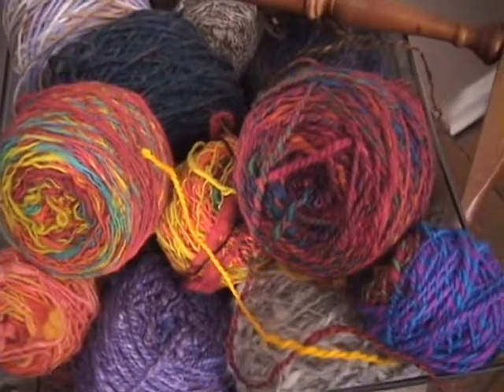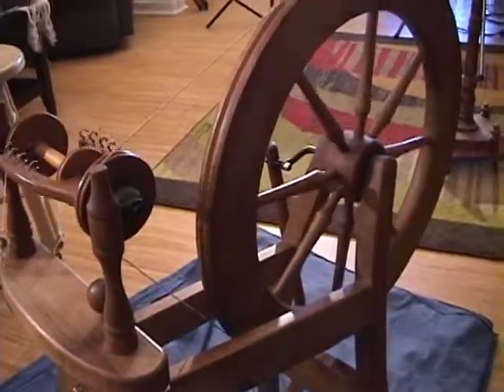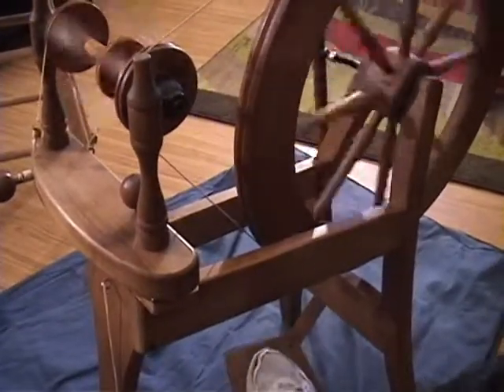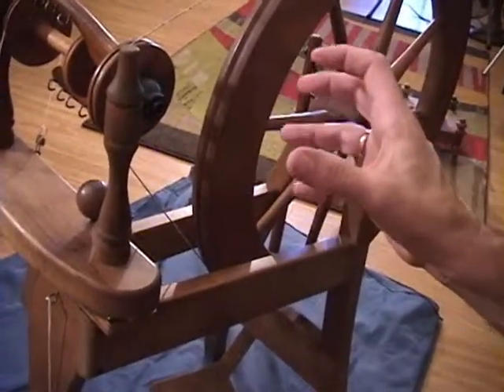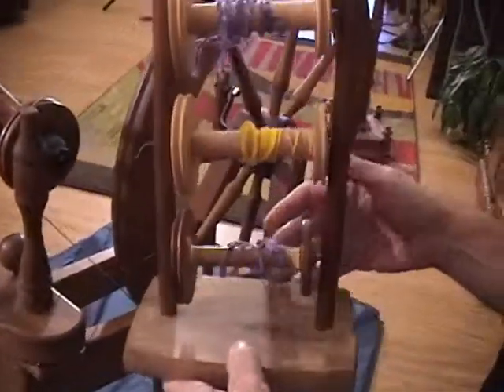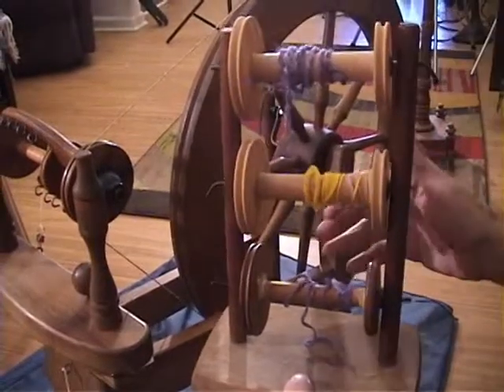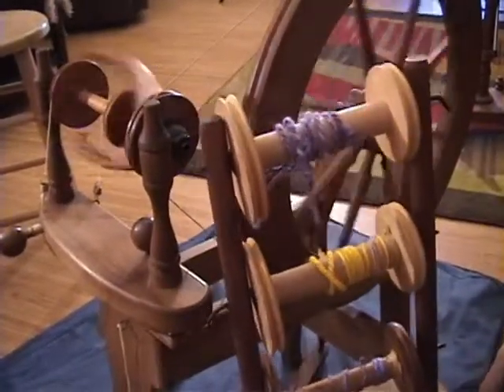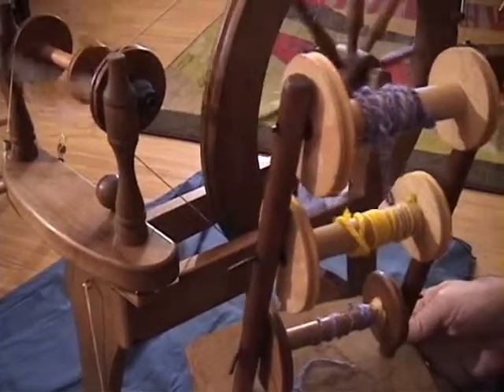How to Use a Spinning Wheel - Part 5 Power Pedal Treadling CCW -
This way and that way... Treadling counter clock wise.

How to Use a Spinning Wheel - Part 5 of 11